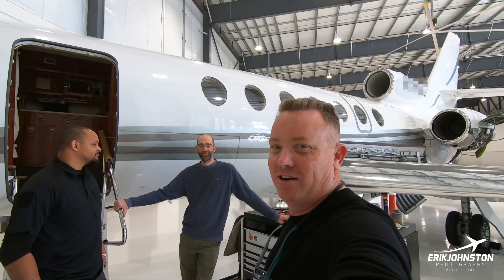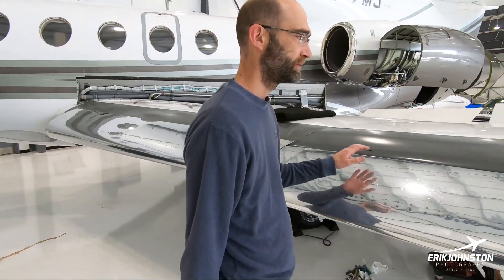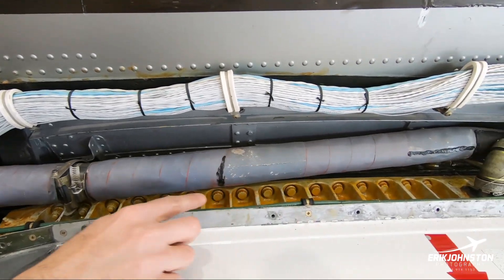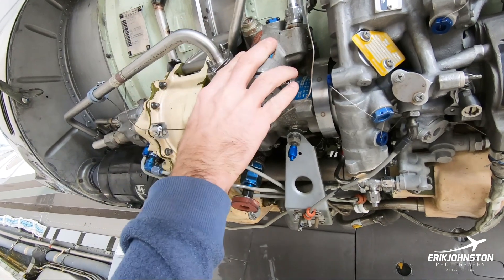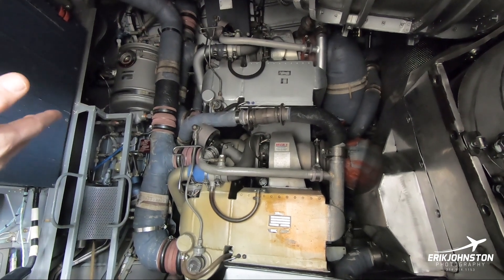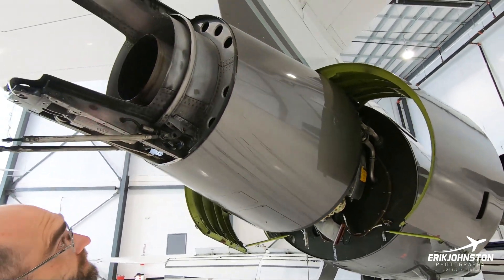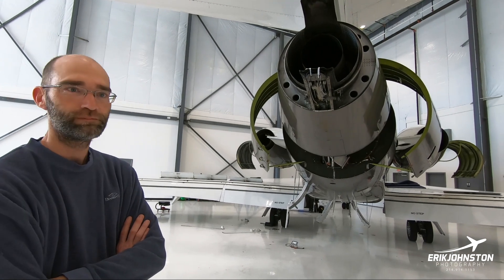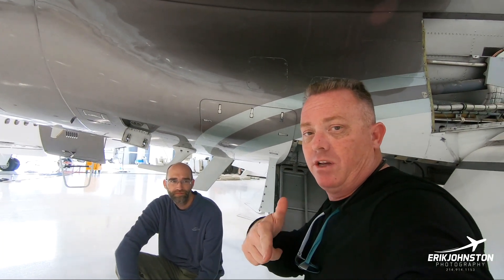Falcon 50 Inspection Day 1 Mechanics Corner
Aircraft mechanic Kevin Jones explains what is going on during the Falcon 50 12/24 month inspection. Stay turned for more updates.